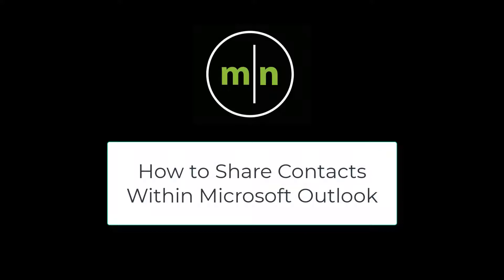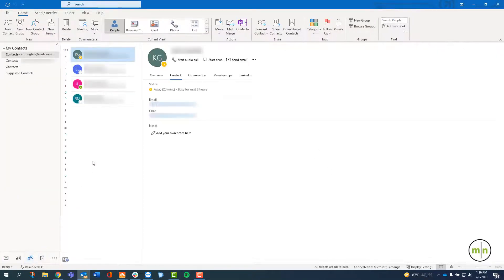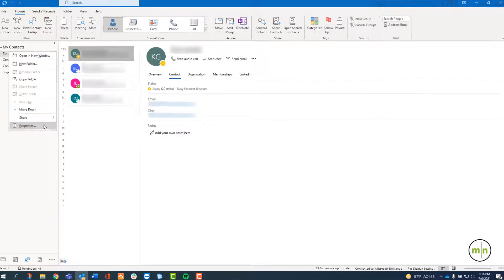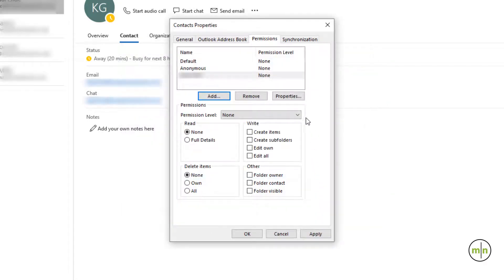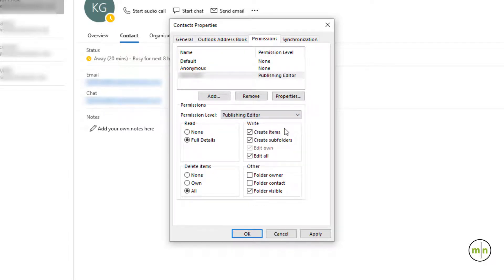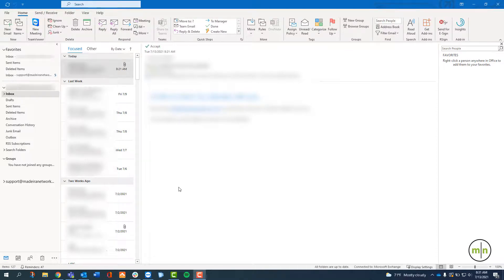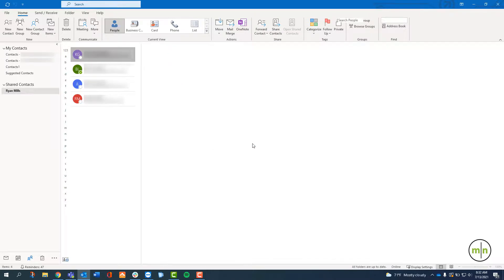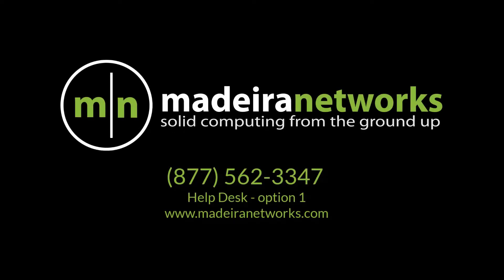How to Share Your Contacts Within Microsoft Outlook